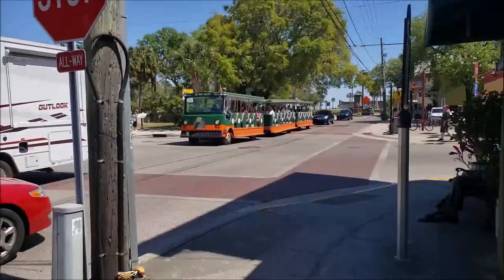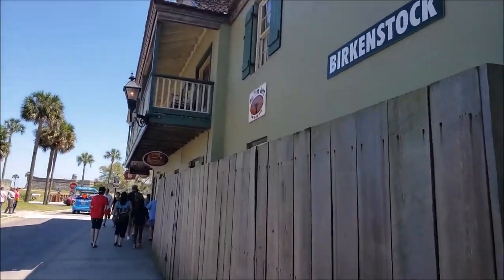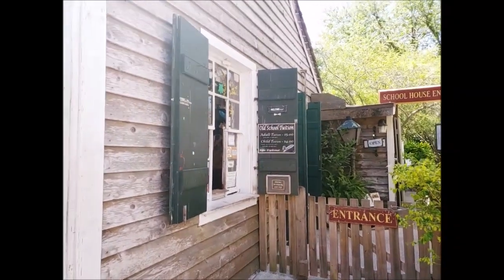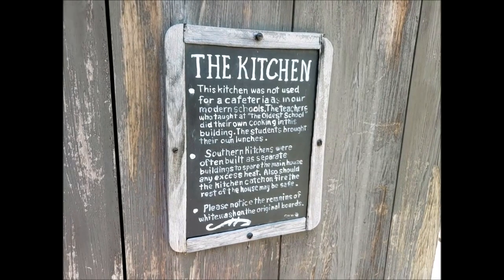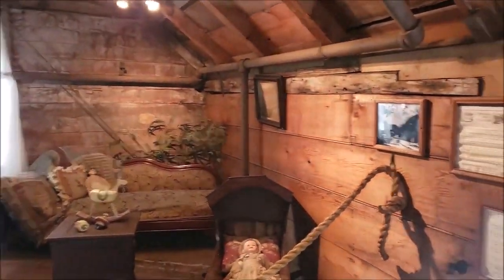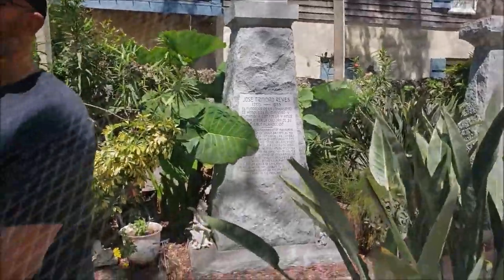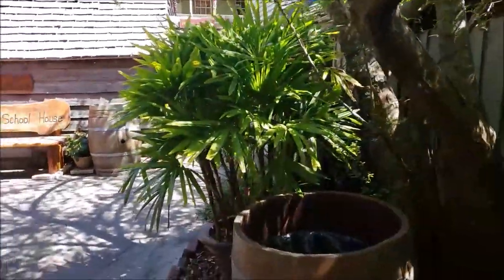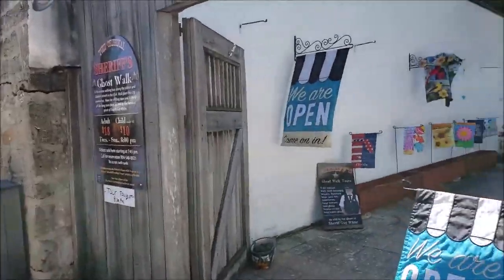Our Afternoon in St. Augustine the Oldest City in the USA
Our Afternoon in St. Augustine the Oldest City in the USA (with the oldest wooden schoolhouse in the USA!)

St. Augustine, Florida is the oldest continuously occupied city in the United States. It was founded in 1565 by Spanish admiral Pedro Menéndez de Avilés.